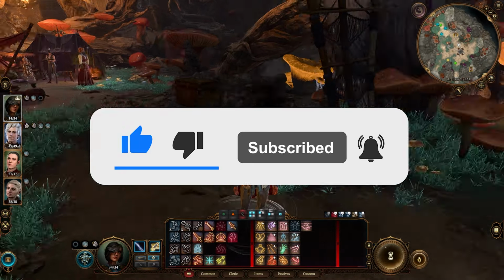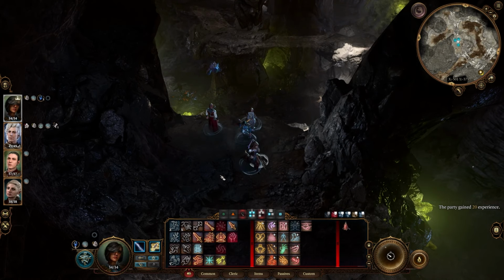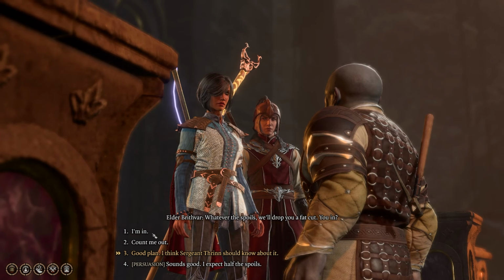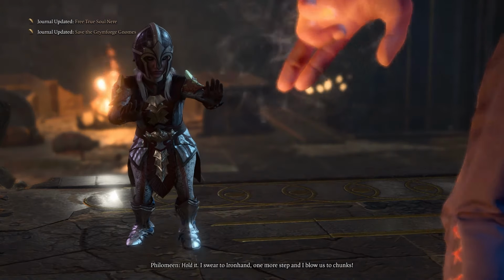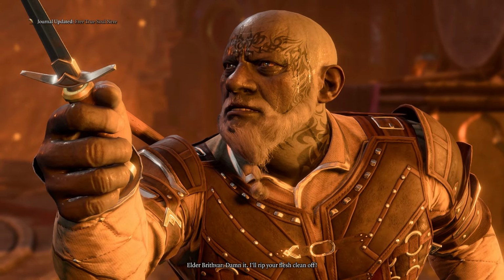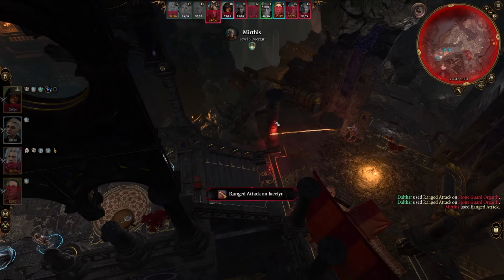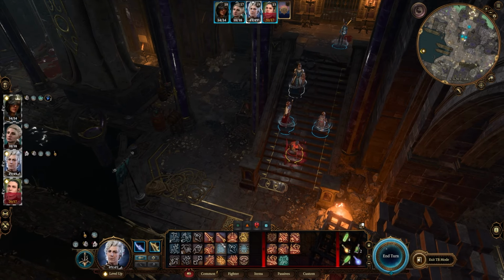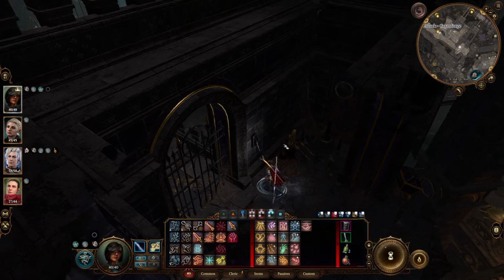Evil Dark Urge | Multi-Classes | Baldur's Gate 3 Honour Mode EP.7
It's time to start another run! and this one is going to be different than the guided run. I'm going to be doing some cheese, some multi-classes and choosing ALL the evil options for Dark Urge. Along the way I'll be sharing tips and tricks on how I handle encounters and more.

00:00 - Intro
02:28 - Susser Dagger
04:17 - Phase Spiders and Ettercaps
13:17 - Sailing to Grymforge
21:43 - Fetish of Callarduran Smoothhands
24:55 - Runepowder Stealing
33:17 - Nere Fight
56:22 - Level Ups
1:01:48 - The Protecty Sparkswall